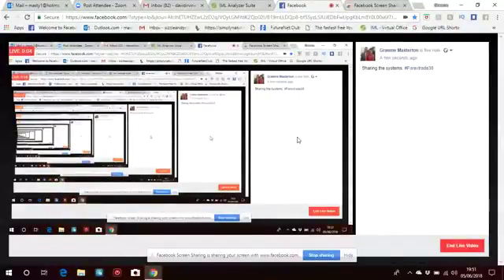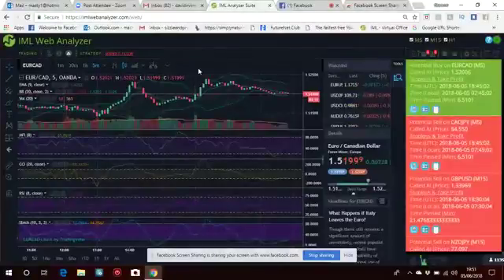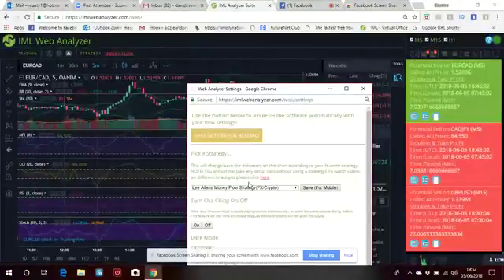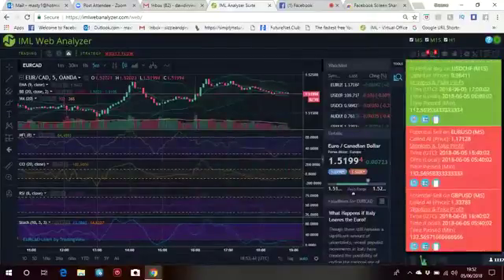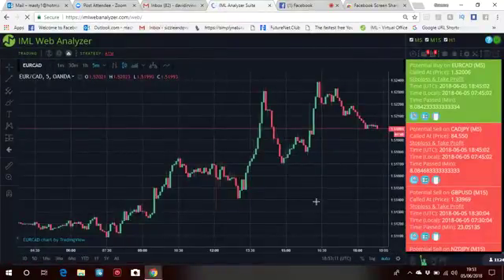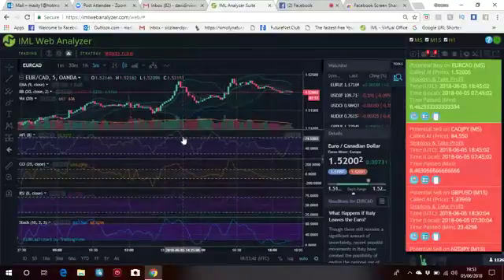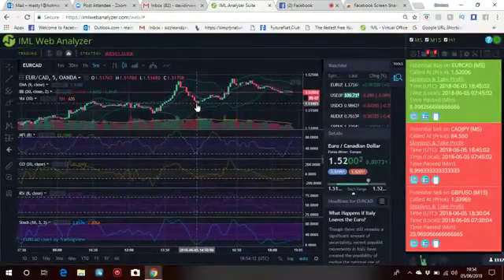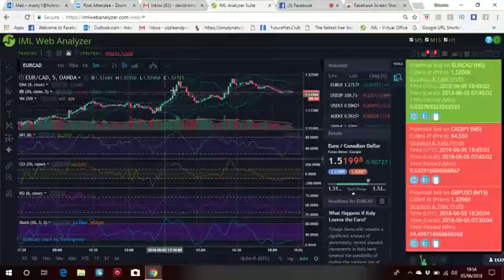IML iMarkets Live Sharing The Systems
When joining: Please select Customer only on the Platinum Plus Package!
You will then be contacted and added to our Exclusive Ninja Group!
I look forward to Welcoming you to my team!

This is Forex a trillion dollar a day industry, learn how to trade and use the skill for LIFE!

Start to Grow your accounts!
Compound your Profits and build a Secure Financial Future!

IML Crypto, imarketslive review, iml review, iml scam, , ninja group iml,